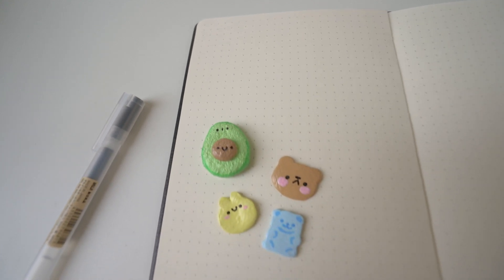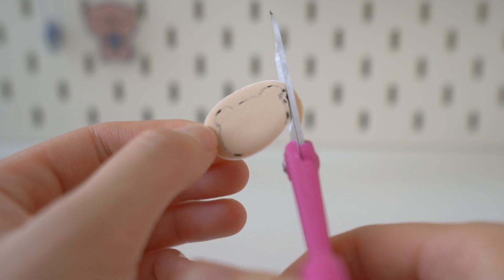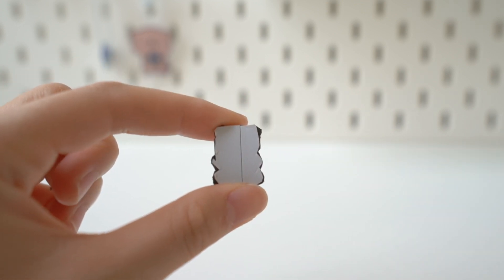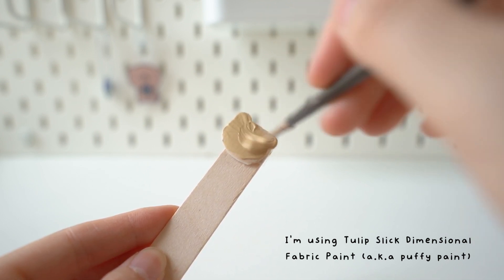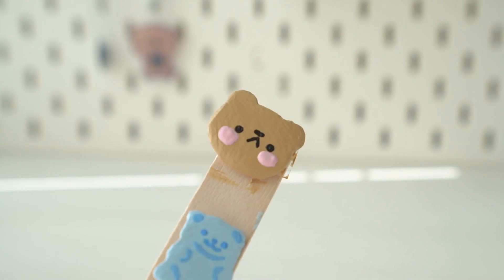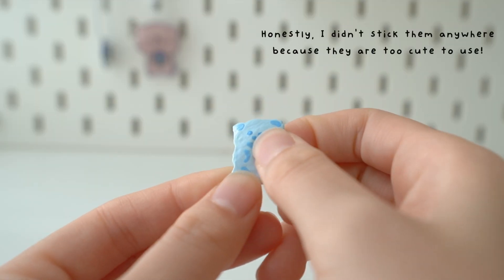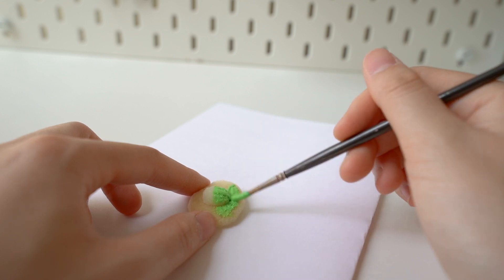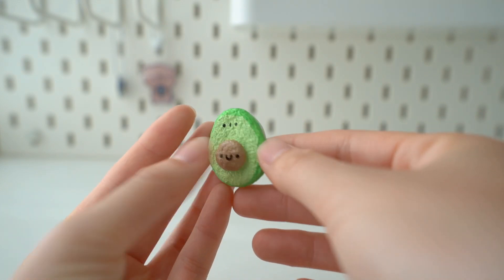DIY Squishy Stickers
Hi there!

I hope you enjoy this puffy/squishy sticker tutorial! I have yet to use the stickers I made in this video. Anybody else have a collection of stickers they don't use because they are too cute to use XD?

MATERIALS:

Method 1:
- Spot Dot Cushion Stickers: from Target
- Tulip Slick Dimensional Fabric Paint (or other puffy paint brands): from Michaels/Amazon

Method 2:
- Foam of your choice (memory foam, makeup sponges, car sponges, etc.)
- Double Sided Tape (regular tape may work but may not stick as well): from Daiso
- Hot Glue (optional, but would ensure the double sided tape stays on the squishy).